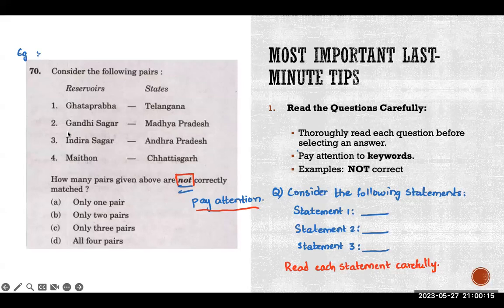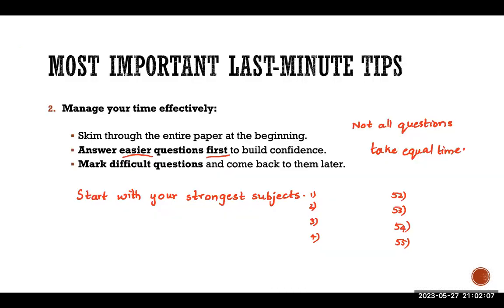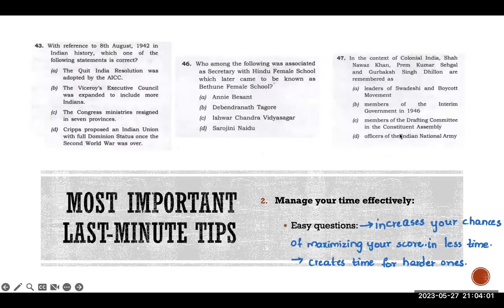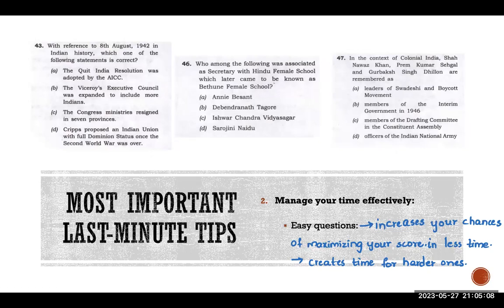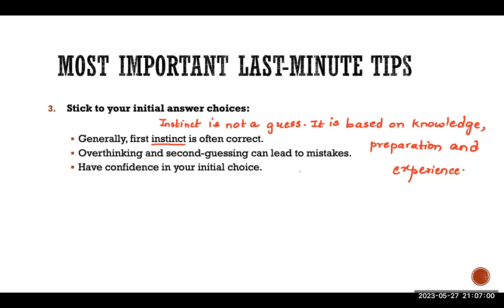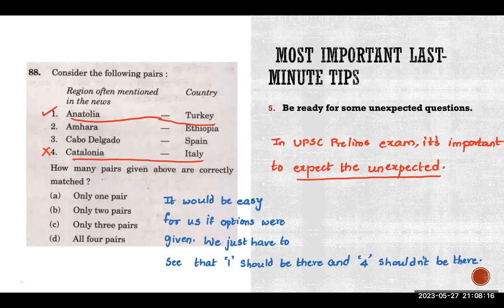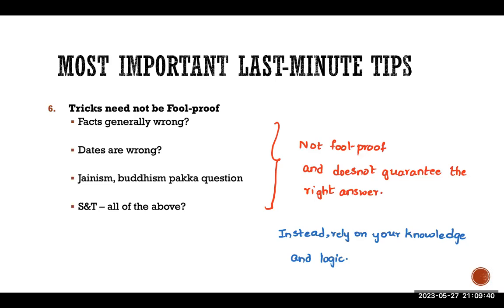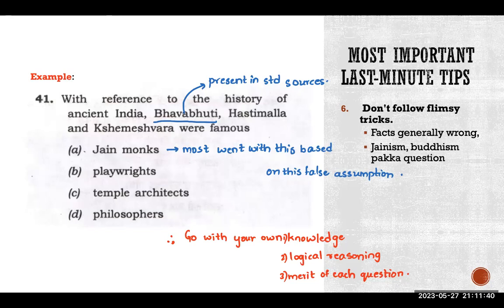UPSC Prelims: 6 Deadly Mistakes to Avoid Tomorrow!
In this video, we unveil the 6 deadly mistakes that UPSC aspirants must avoid in tomorrow's UPSC Prelims exam.

Don't let these blunders jeopardize your success! Discover the strategies to boost your performance, maximize your score, and secure your path to success in the UPSC Prelims. Don't miss out on this valuable opportunity to excel in your exam preparation. Watch now and embark on your journey towards acing the UPSC Prelims!

Nataraj